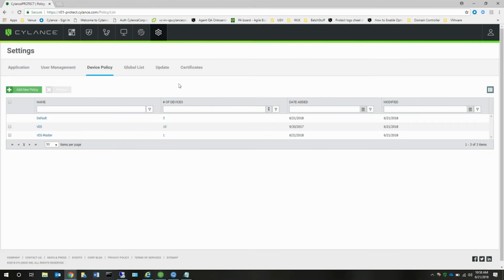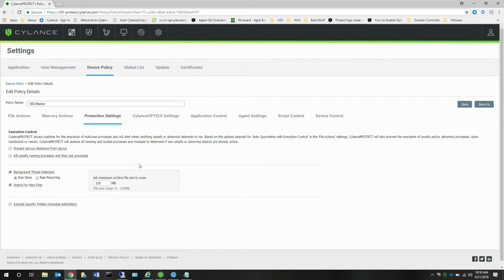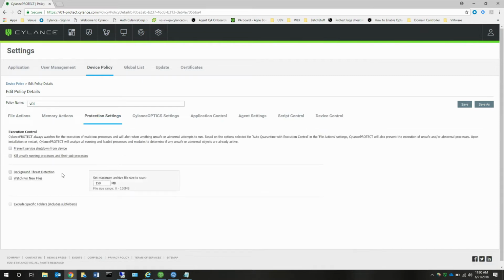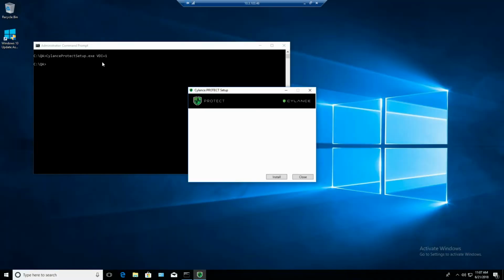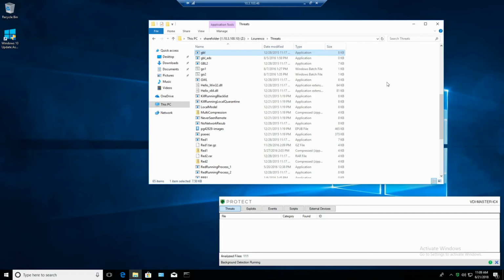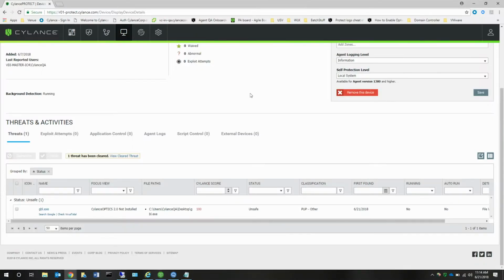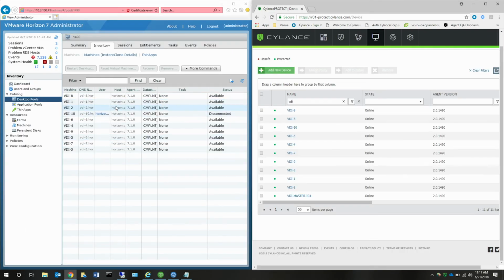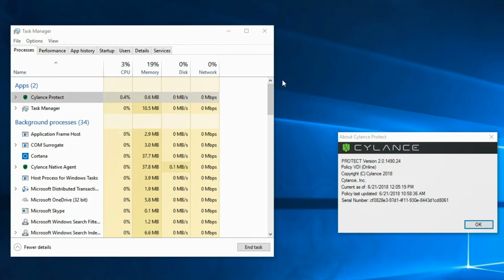Leveraging AI for Virtualized Desktop Infrastructures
To understand why we would want to implement an artificial intelligence solution instead of a traditional antivirus (AV) solution, we must first look at what has historically been done on Virtualized Desktop Infrastructure (VDI) images.

AV solutions are installed on the golden image of a virtual machine. A golden image is a template for a VM, virtual desktop, or server that is cloned to quickly deploy additional machines to the organization’s environment.

After the initial installation, the AV solution does a full scan of the entire image to look for malware before sealing the image. This will be the final image that gets copied for deployment.